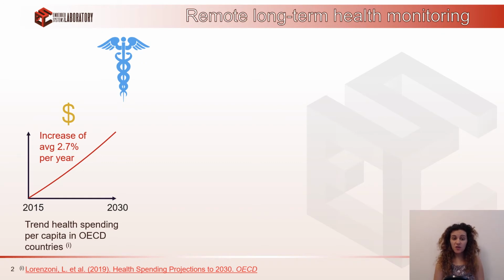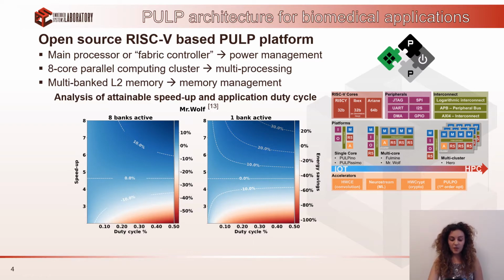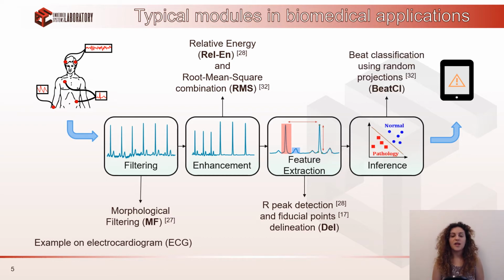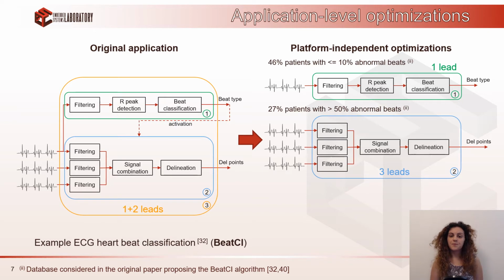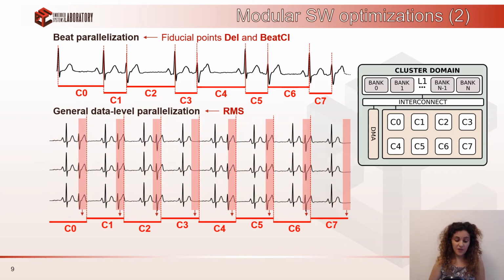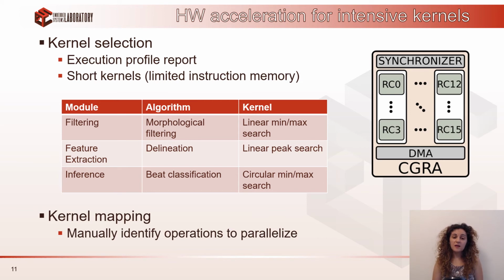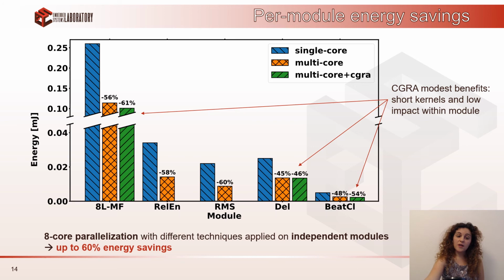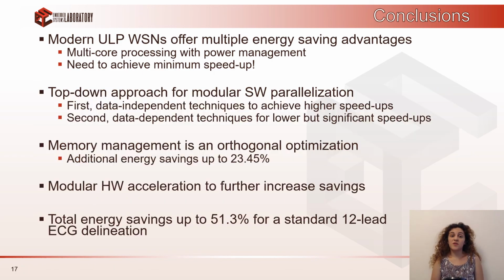ESWEEK-TCAD: Modular Biomedical Applications for ULP Heterogeneous Platforms, Elisabetta De Giovanni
Embedded Systems Laboratory of EPFL

IEEE Transactions on Computer-Aided Design of Integrated Circuits and Systems: ESWEEK-TCAD

2020